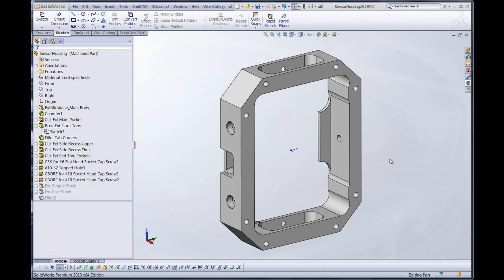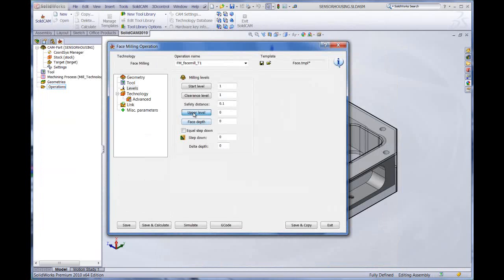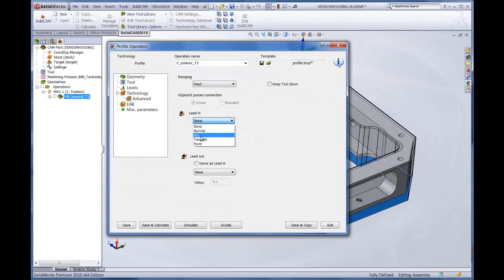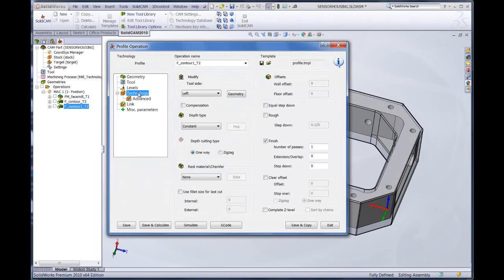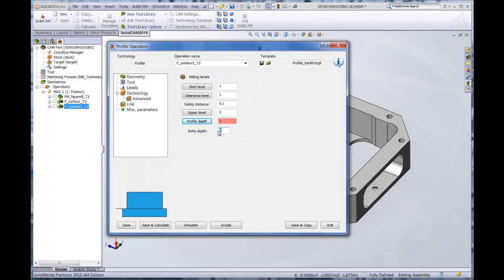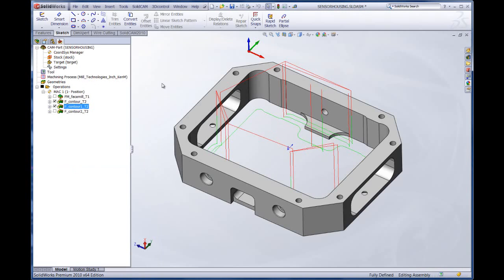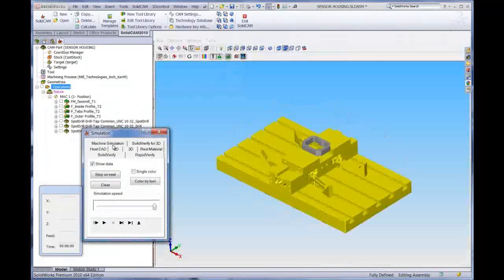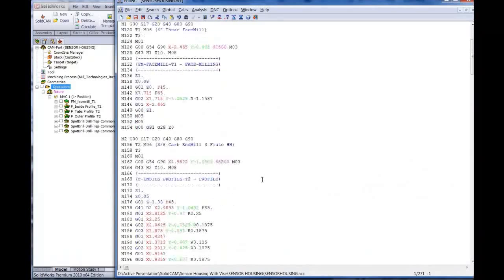SolidCAM Basic 2.5D Demo.flv